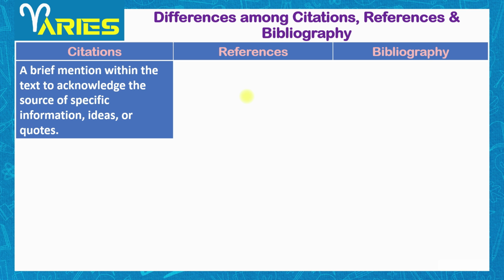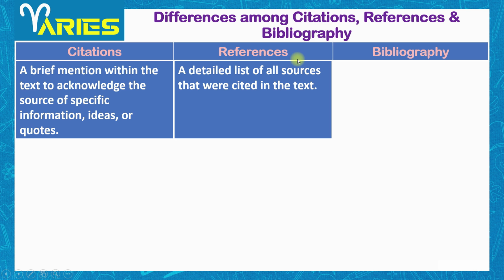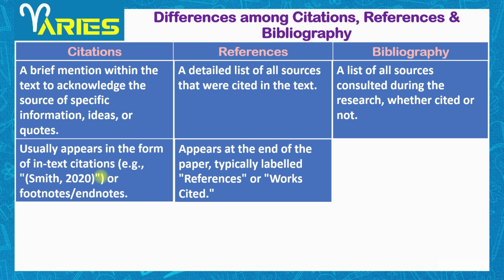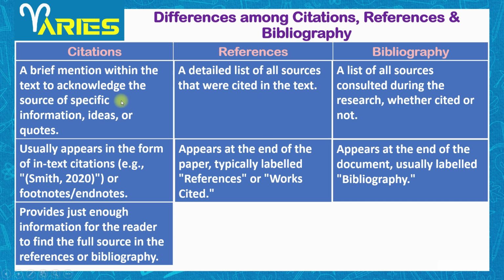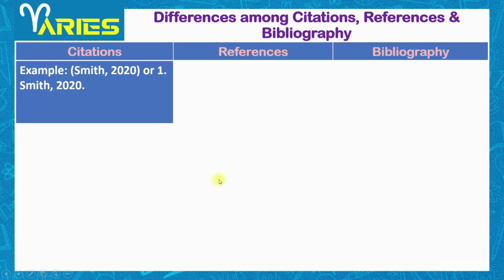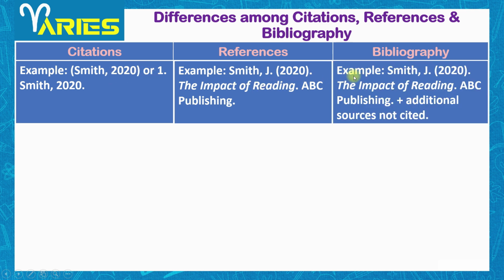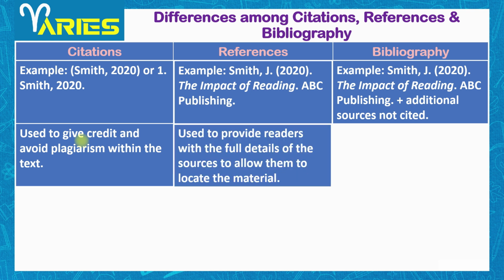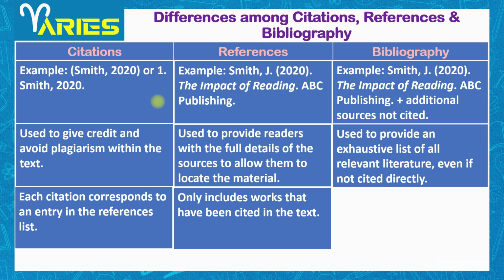Citation References Bibliography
This video is very useful for the students who want to acquire knowledge in the field of Research Methodology.